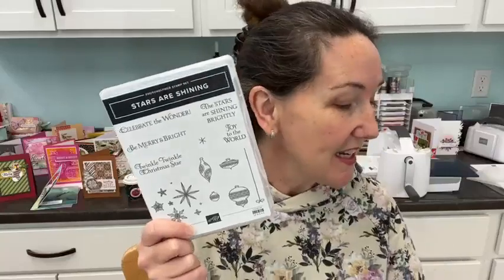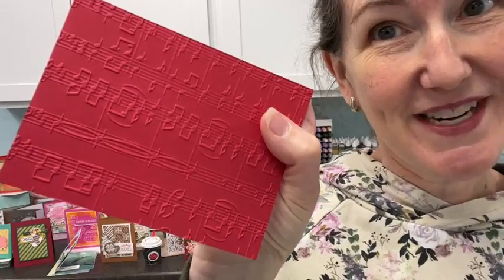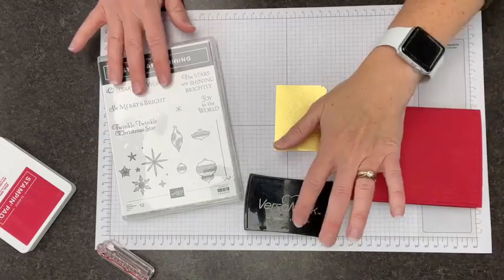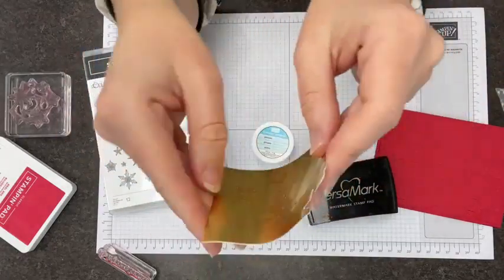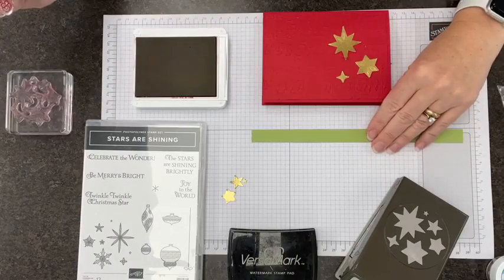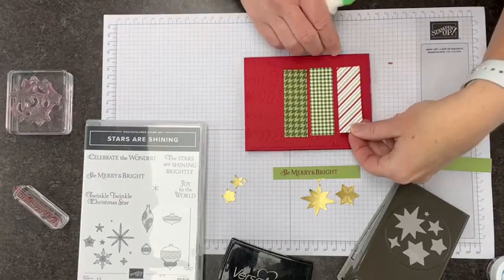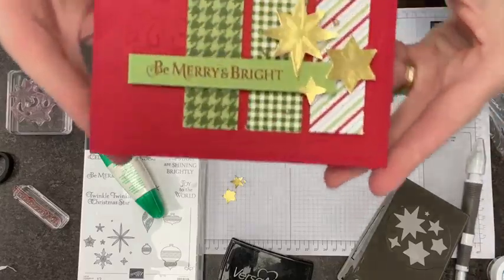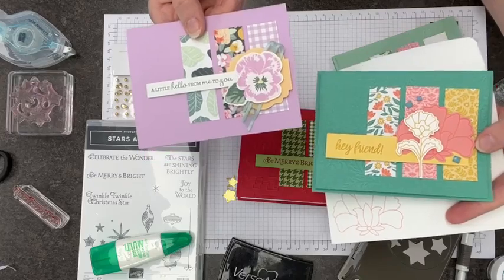Ep 223, 3 Simple Strips Embossed Christmas Card: Merry Melody, Stars Are Shining from Stampin' Up!®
The closer we get to Christmas, the more I'm drawn to red and green - with gold accents, of course. And whether you're a heat embossing expert or you've never tried using a heat tool before, I'll bet that today's example with clear embossing powder (from the Basics set-155554) will be the clearest visual you've ever seen. I love the way clear embossing powder works on the Gold Foil Sheets for a perfect punch with the Starlit Punch and Stars are Shining stamp set (156780).

Add items to your cart with December host code T9EMNCRG for LovenStamps Perks Points and tutorials. **Orders over $150 should not use the hostess code since. Those orders qualify for Stampin Rewards selected at the time of the order. Don't worry, you'll still qualify LovenStamps Perks Points and tutorials!

Plan to tune in for our next Maker Mornings with Meg project!